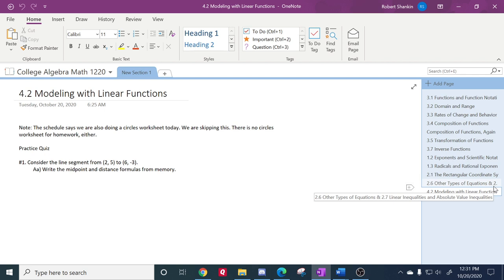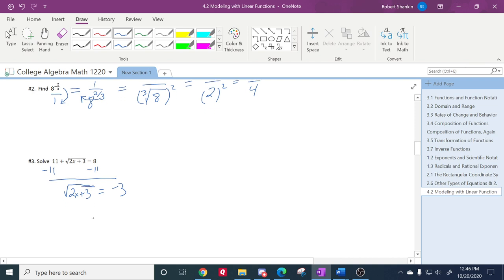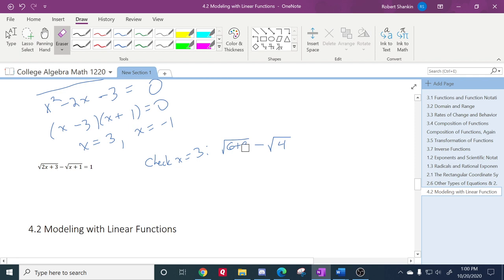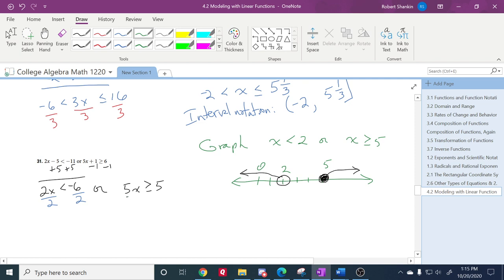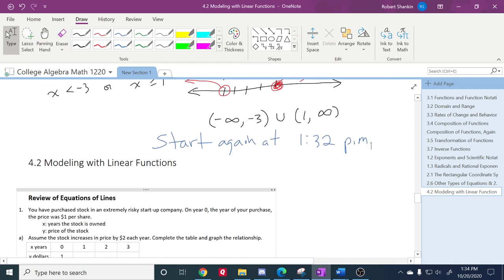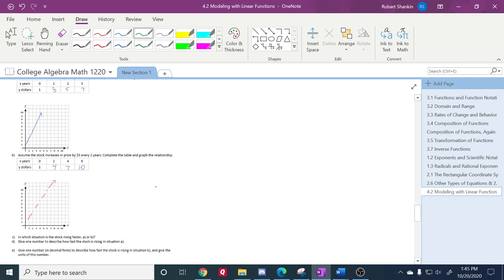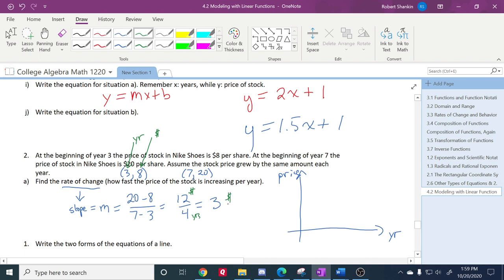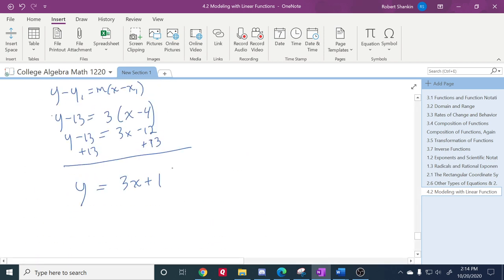College Algebra Chapter 4 Section 2 Modeling with Linear Functions